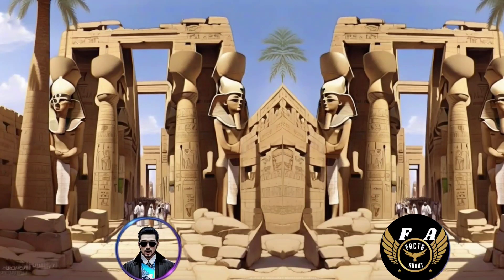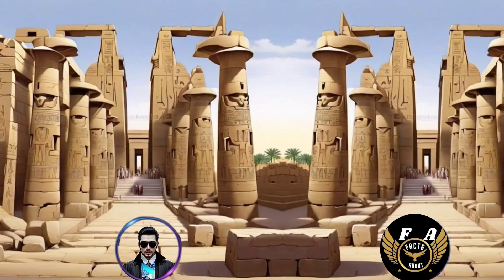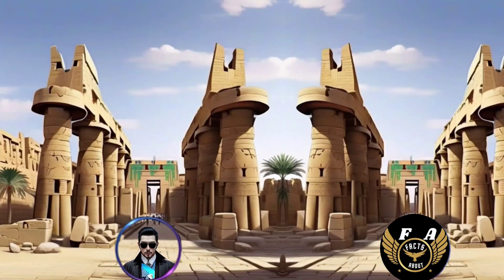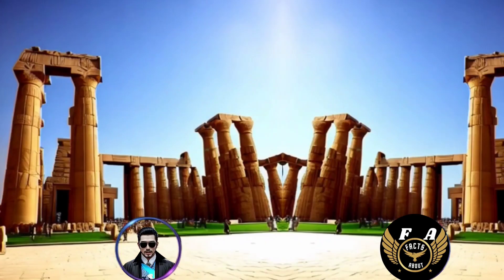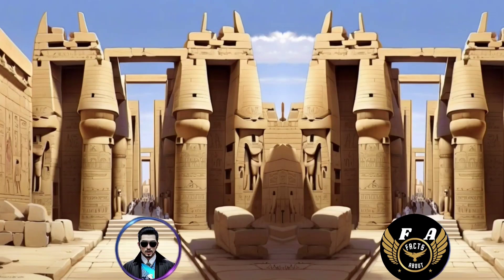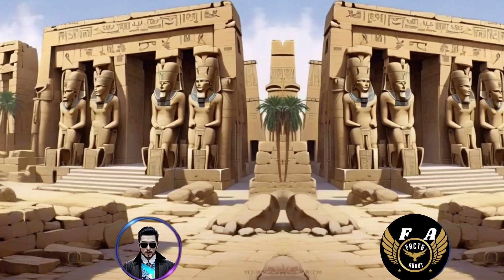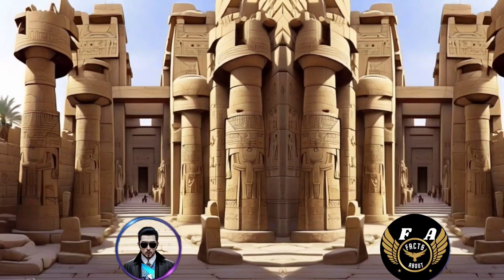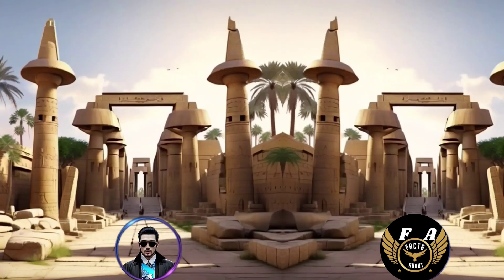Interesting facts about Temple of Karnak at Luxor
Facts about
Karnak Temple History & Features
Which pharaoh built the Temple of Karnak?
Why is the Temple of Karnak so famous?
Is Karnak the same as Luxor?
What is the Karnak Temple?
History of the Temple
What are 3 important facts about Karnak Temple?
What is the main purpose of Karnak?
What is the story of the Luxor Temple?
What is the meaning of Karnak?
What is the architecture of the Temple of Karnak?
How old is Karnak Temple?
Why is the Luxor important?
Why do people visit the Luxor Temple?
Who discovered Karnak Temple?
How big is the Karnak Temple?
Did Karnak Temple have a roof?
What is the family tree of the Egyptian gods?
Who are the most powerful Egyptian gods?
Who is the most powerful Egyptian goddess?
Who are the main Egyptian goddesses?
History of Karnak Temple
Interesting Facts about Karnak Temple
The Opet Festival in Karnak Temple
Best Sites Inside the Karnak Temple
Features of the Temple
Explore the Majestic Visions of Egypt
Lesson Summary
History and Timeline of the Temple of Karnak
Old Kingdom Egypt (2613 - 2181 BCE)
Middle Kingdom Egypt (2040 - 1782 BCE)
New Kingdom Egypt (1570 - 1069 BCE)
Geography and Climate: Effects on Civilizations
Major Rivers of Mesopotamia & Egypt Overview & Significance
Nile Valley Civilizations, Contributions & Town Planning
Desert Definition, Facts & Types
Earth's Deserts Definition, Distribution & Location
Nile River in Egyptian Civilization Importance & Impact
Egypt's Seasons Akhet, Peret, & Shemu
Ancient Egypt Agriculture Farmland & Irrigation
How Religion Developed in the Stone Age and Bronze Age
Understanding Neolithic Archaeology
Walls, Roads & Bronze: Tools of Empire Creation
Egyptian Pharaohs Facts, List & Timeline
Bronze Age Egypt Periods, Geography & Stoneworks
Ancient Egypt Timeline, Dynasties & Facts
First Intermediate Period of Egypt Overview, History & Timeline
Middle Kingdom of Egypt History, Accomplishments & Facts
Second Intermediate Period of Egypt Accomplishments & Timeline
New Kingdom of Egypt Important Pharaohs, Timeline & Facts
Bronze Age Collapse Overview & History
Howard Carter Biography, Facts & Death
Howard Carter & the Tutankhamun Discovery
Ancient Egypt Social Structure, Classes & Hierarchy
Development of Hierarchical Structures: Chiefs to Emperors in History
Hierarchies: Definition & Explanation
Traditional Types of Government: Definitions, Strengths & Weaknesses
Theocracy Definition & Examples
Egyptian Women Rights, Roles & Modern Treatment
Queen Hatshepsut Biography, Accomplishments & Death
Ancient Egypt's Cleopatra Biography, History & Legacy
Greek City-States Geographical Regions, Government & Features
Nefertiti Death, Tomb & Burial
Cleopatra Project Ideas
Heirs of the Sumerians: Babylonians, Hittites, Hurrians and Assyrians
Hittite People, Empire & Civilization
Assyrians Definition, History & Culture
Ancient Nubia Civilization, History & Location
Persian Empire Overview, Culture & Timeline
Kush Empire & Civilization Facts, History & Culture
The Kush Civilization & Ancient Egypt
Sea Peoples Origin, Invasions in Egypt & Map
Hyksos Definition, Invasion & Contributions
The Minoans
Phoenicians History, Religion & Alphabet
Alexander the Great & Hellenism History & Conquests
Alexander the Great Biography, History & Facts
Egyptian Cities, Pyramids & Temples
Ancient Egyptian Architecture Structures, Features & Examples
Egyptian Pyramids History, Types & Symbolism
Pyramids of Giza Overview, Location & Purpose
Luxor Temple in Egypt Overview, History & Architecture
Valley of the Kings Tombs, Pharaohs & Facts
Thebes in Egypt: Overview & History What was Ancient Thebes?
Abu Simbel Temple Features, Relocation & Significance
Egyptian Headresses Definition, Types & Facts
The Temple of Dendur: Art & Architecture
Temple of Dendur History, Architecture & Relocation
Lighthouse of Alexandria Location, History & Purpose
Lighthouse of Alexandria Purpose & Facts
Temple of Khonsu History, Architecture & Floor Plan
Egyptian Art Overview, Characteristics & Style
Sphinx Definition, Mythology & Symbolism
Ancient Egyptian Papyrus | Uses, History & Paintings
The Invention of Writing
Egyptian Hieroglyphics Overview, Symbols & Meaning
Ancient Egyptian Writings
Egyptian Cartouche Definition, Symbol & Characteristics
Egyptian Snake Symbol Uraeus Definition & History
Crook & Flail in Ancient Egypt Overview & Meaning
Ptah-Hotep Definition, Symbol & Teachings
The Egyptian Book of the Dead Summary, Purpose & Quotes
Ancient Egypt's Cult of the Dead: Burials & the Afterlife
Monotheism & Polytheism Overview & Differences
Amarna Period in Egypt History, Art & Religion
Queen Nefertiti Biography, History & Facts
Anubis & Bastet Hieroglyph, Form & Mythology
The Eye of Horus Overview, Symbol & Meaning
Eye of Horus vs. Eye of Ra Meaning, Background & Differences